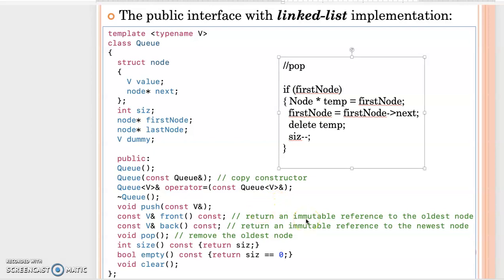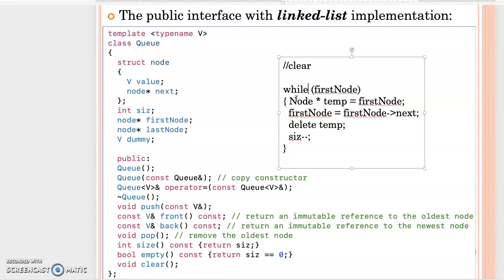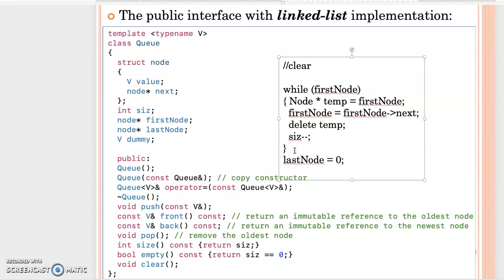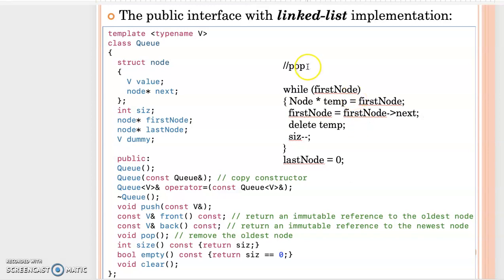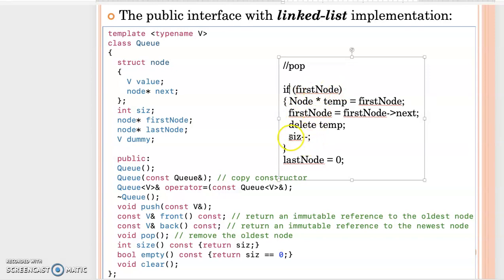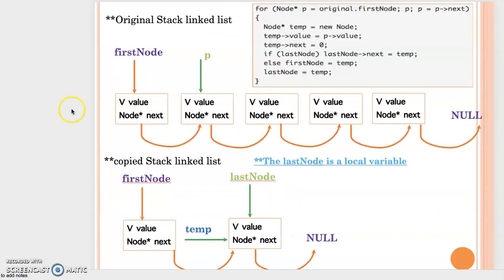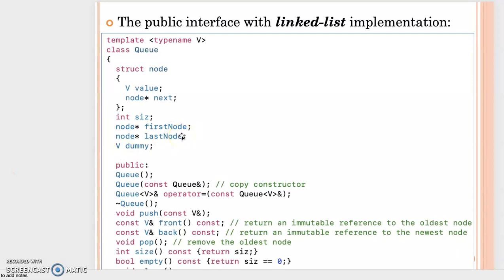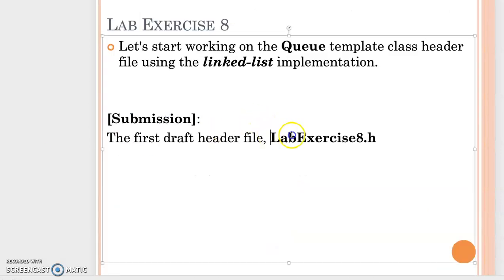COMSC210Module8Lab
Talked about pop(), clear(), copy constructor, assignment operator and destructor functions for Lab Exercise 8.